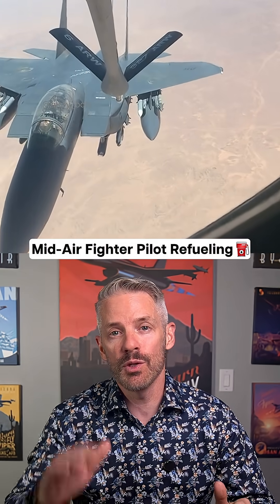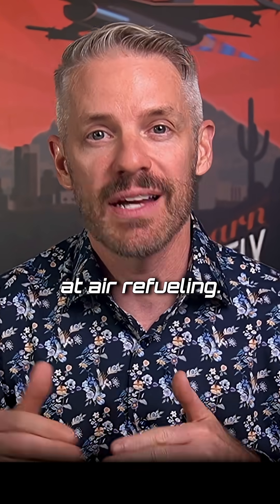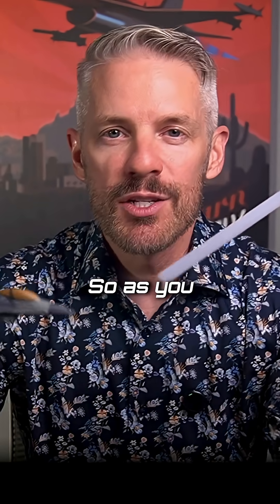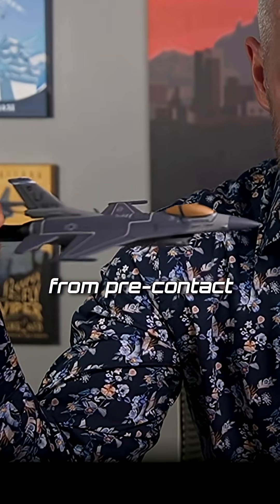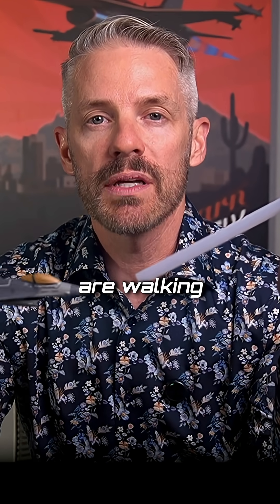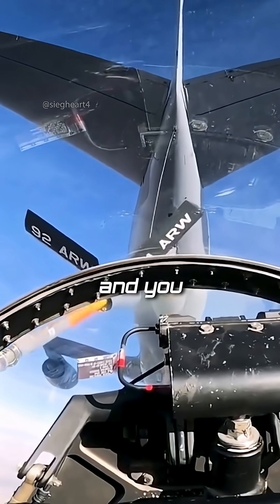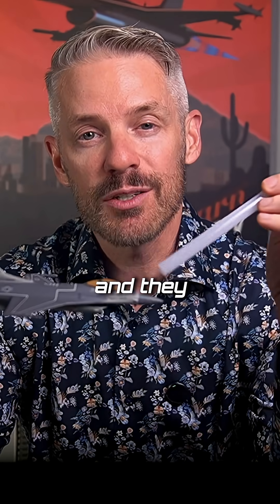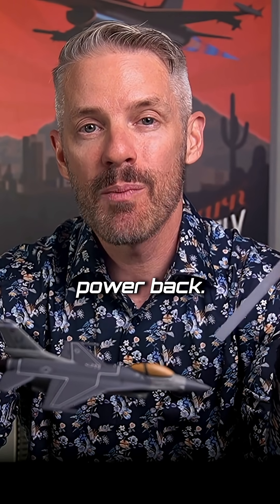How to Aerial Refuel an F-16